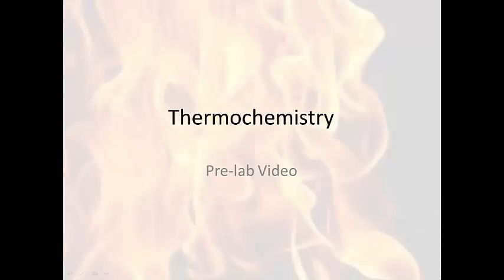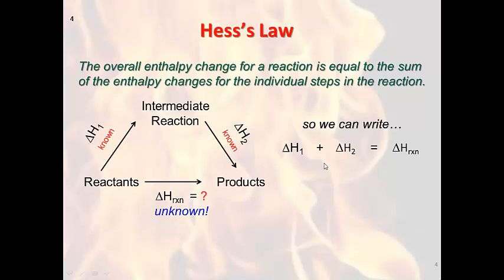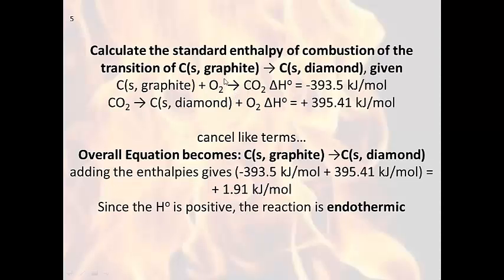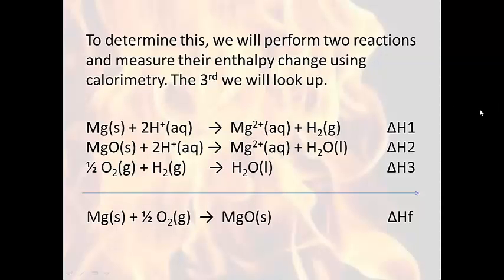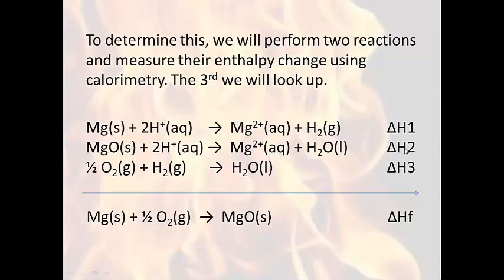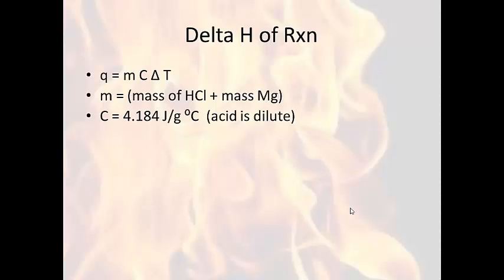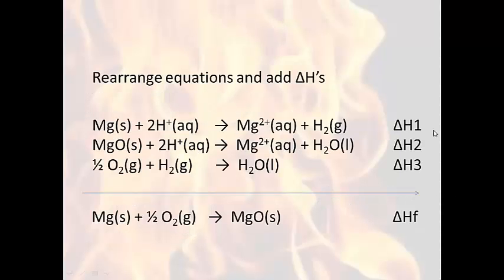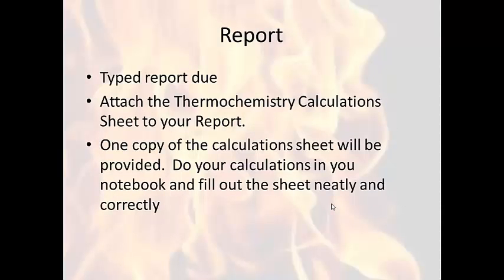Thermochemistry Pre Lab Video